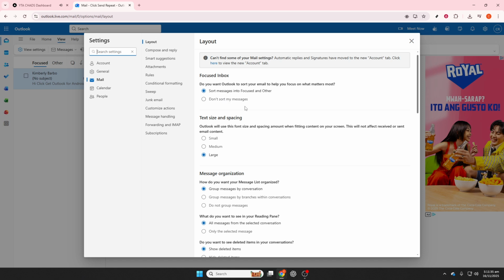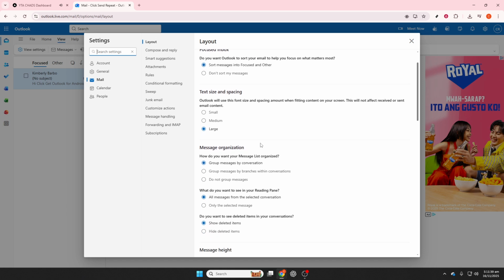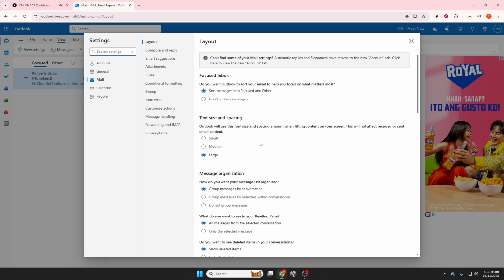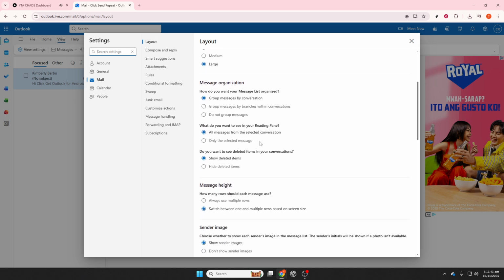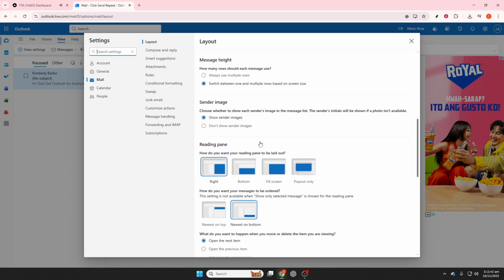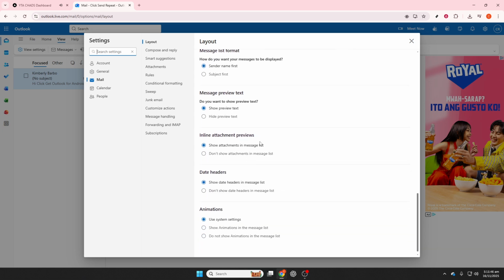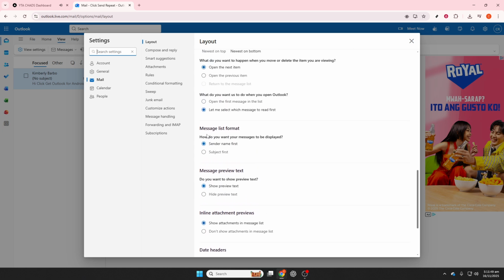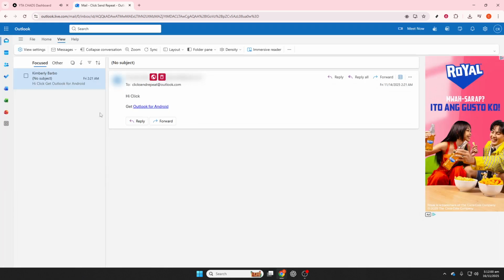How To Add A Column In The Table View In Microsoft Outlook 2003 Fast 2025 Guide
Are you still relying on the classic, highly customizable interface of Microsoft Outlook 2003? While this software is legacy, customizing your Table View is essential for displaying key information like "Categories," "Importance," or "Message Size" right in your inbox list.

In this quick, specific 2025 legacy tutorial, I'll walk you through the precise menu path needed to modify your view and add or remove columns in the outdated Outlook 2003 interface, giving you ultimate control over your old-school inbox!

Keep your vintage inbox perfectly organized and display the data you need at a glance!